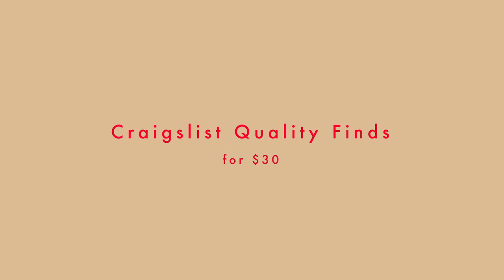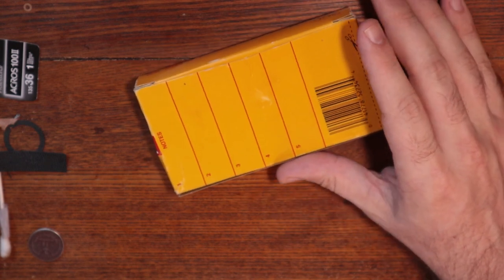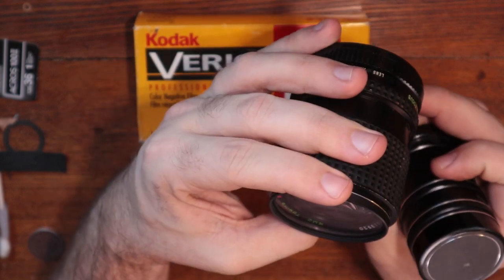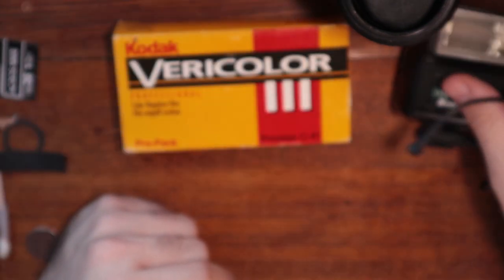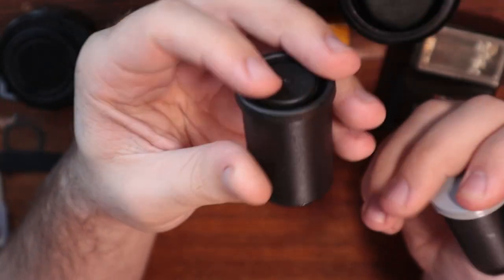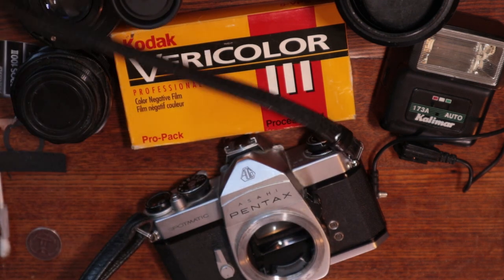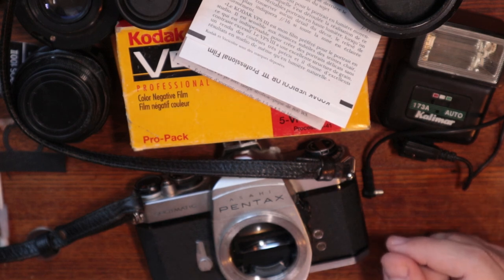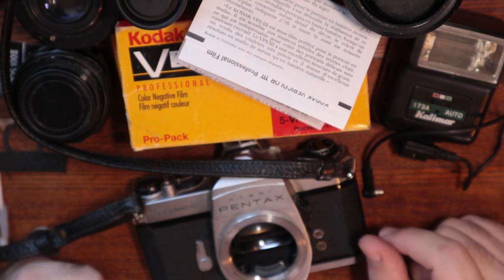A Surprisingly High Quality Craigslist Camera Purchase (Ultra Rare)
Things I aspire to collect more of: Glen Campbell Records and Pentax Spotmatics. Picked this beauty up for a screamin deal and intend to make the most out of it with a full restore and shooting some rolls through it. I don't recommend craigslist for everyone but every now and again Ol Craig delivers.